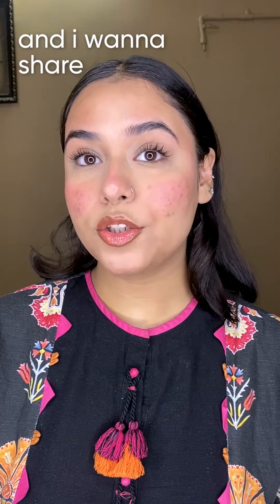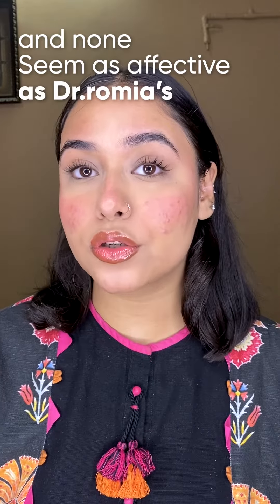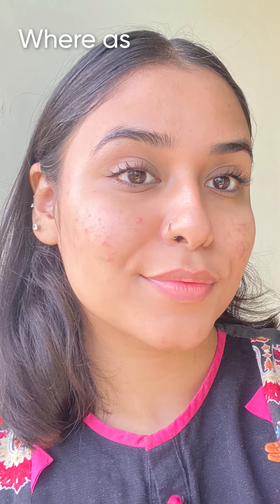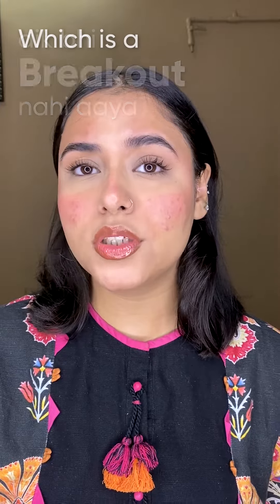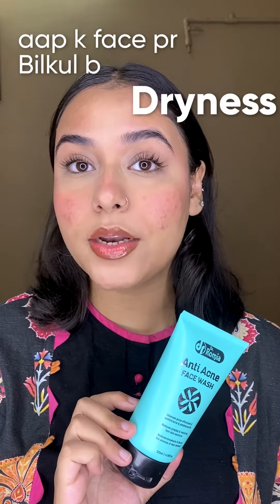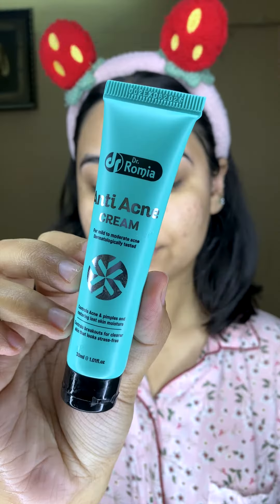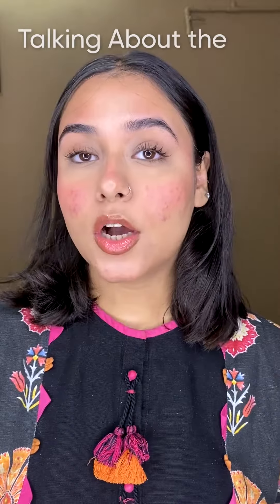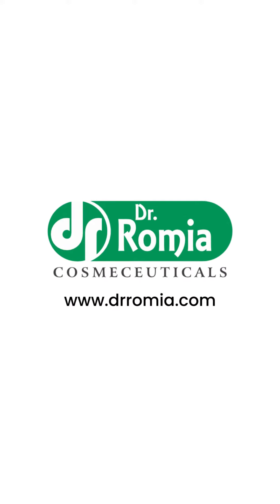Remove Acne & Pimples in One Week | Anti Acne Bundle | Dr Romia Cosmeceuticals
Say goodbye to acne and hello to clear, stress-free skin! Our Anti Acne Bundle is here to restore your lost skin moisture and banish pimples. With its anti-inflammatory properties, it helps eliminate bacterial infections for a flawless complexion. ✨